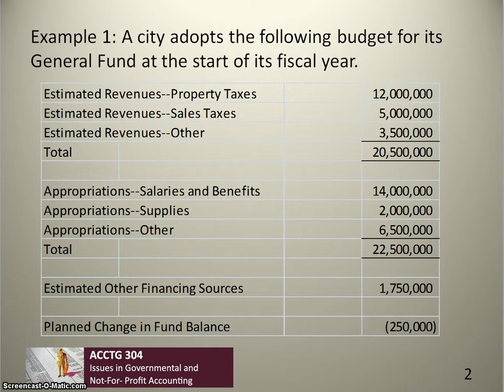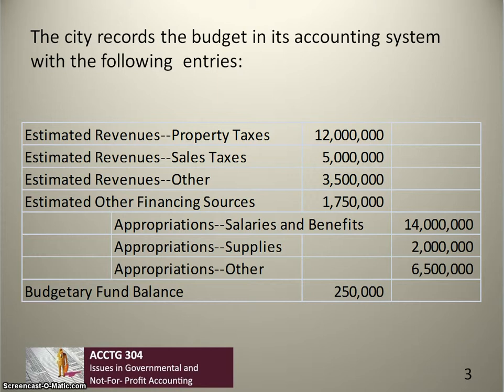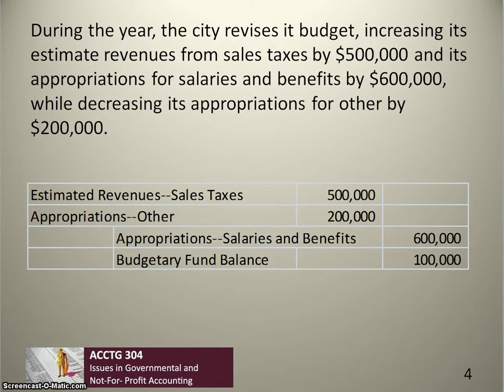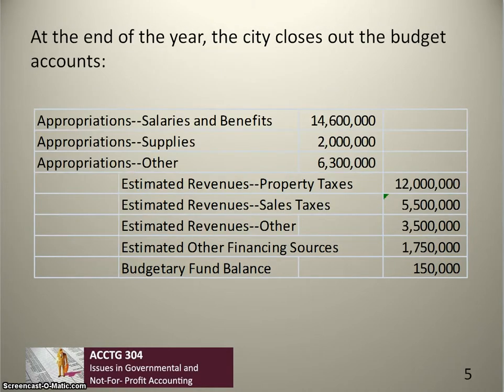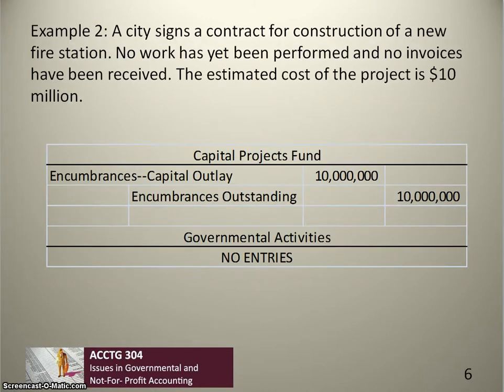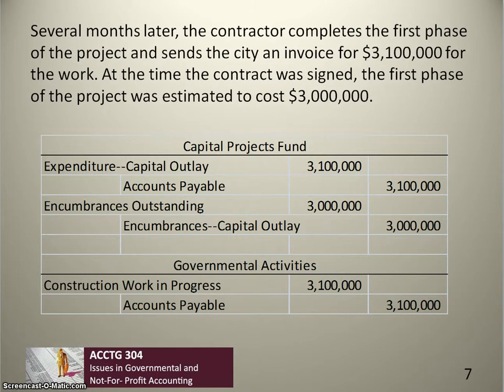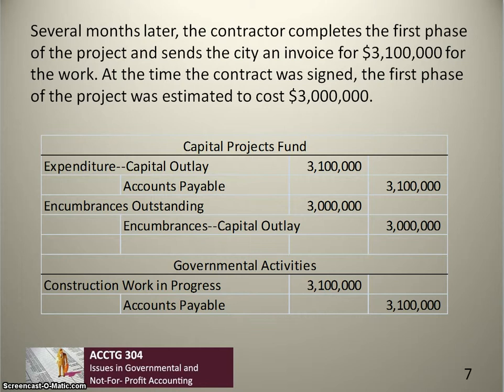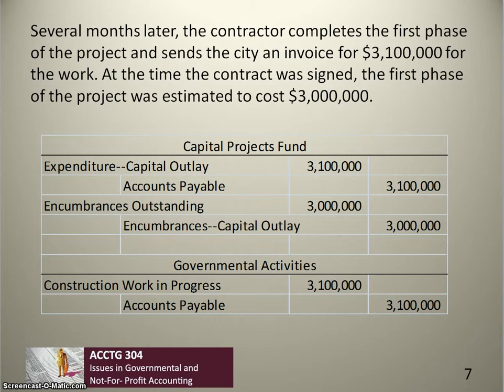Review Deck 3 with Audio